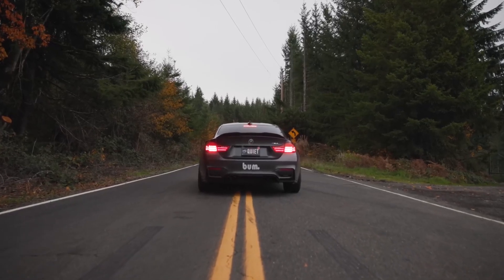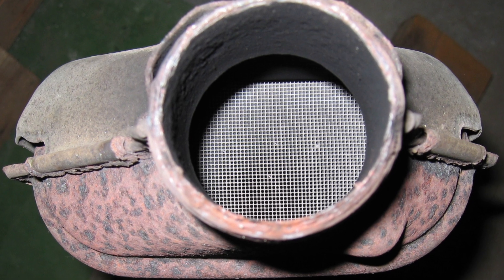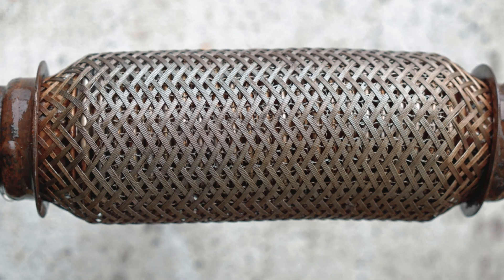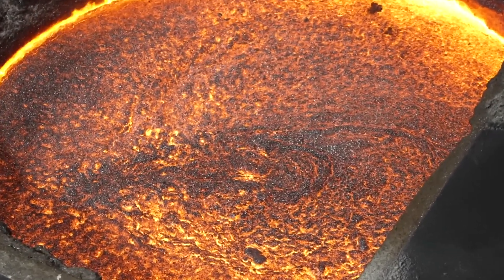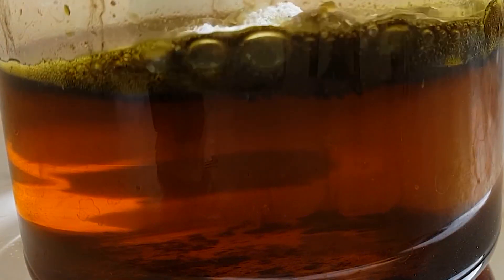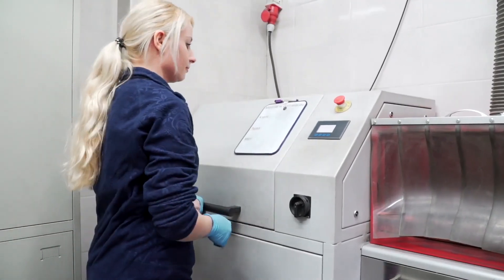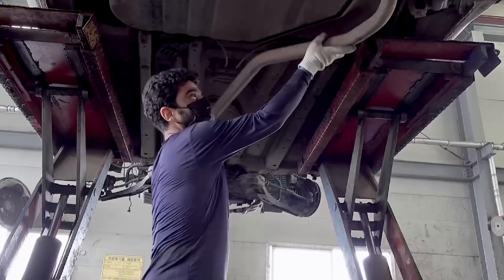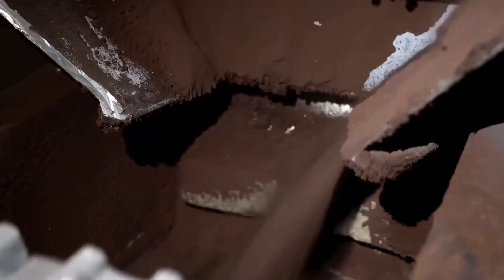How Rhodium Is Extracted From Catalytic Converters | $270/gram!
Discover how rhodium—one of the world’s most valuable metals at $270/gram—is extracted from used catalytic converters. Watch the entire recycling process, from scrap to shiny rhodium bars! Perfect for metal refining, recycling, and precious metal fans.